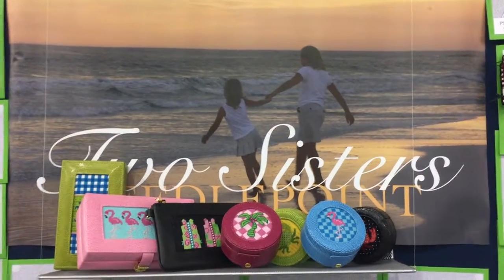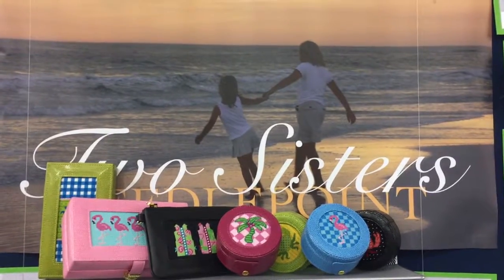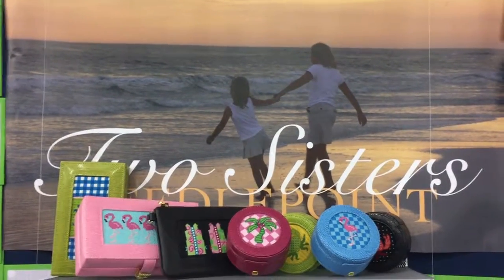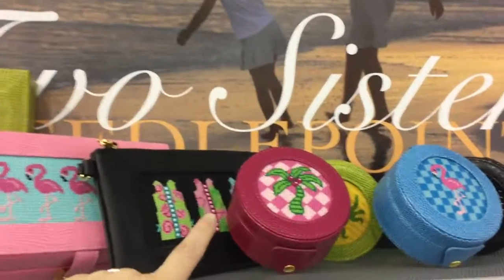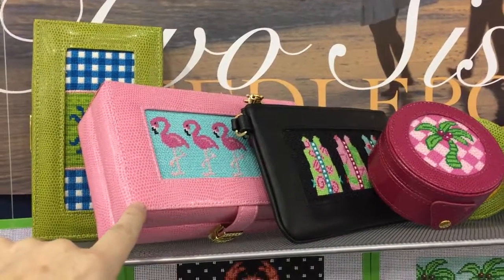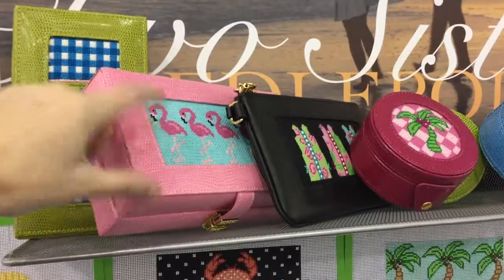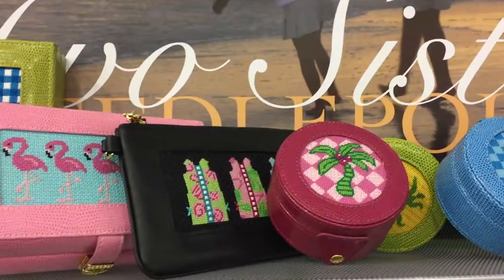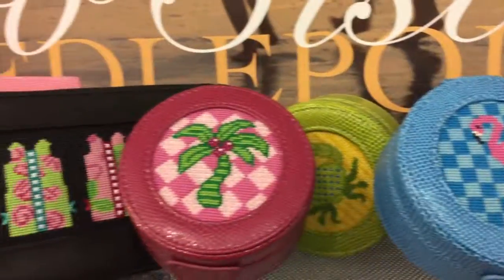Meet Two Sisters Needlepoint design company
If you're young and want to try needlepoint, this design company is for you. A fresh style, price conscious, run by college-age sisters means they're going to be fabulous.